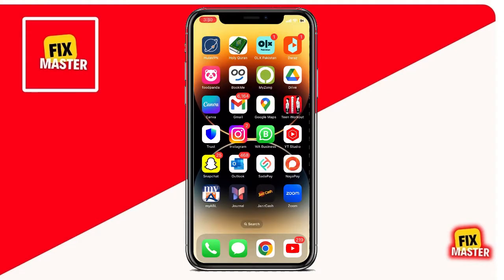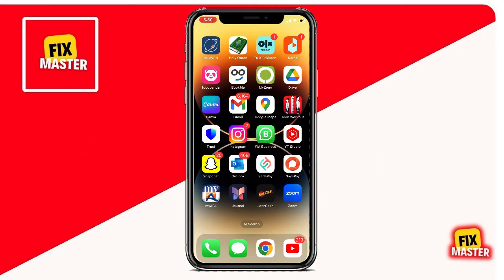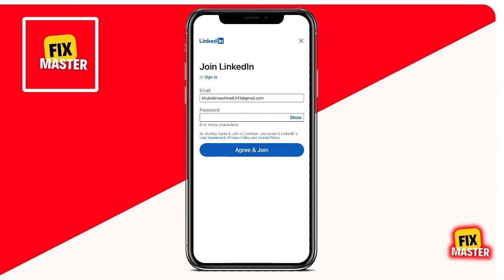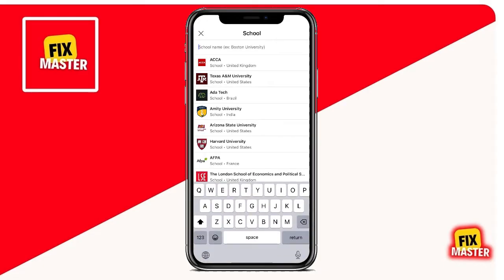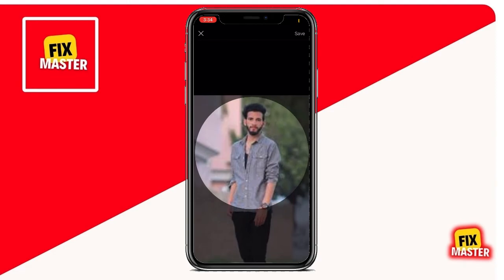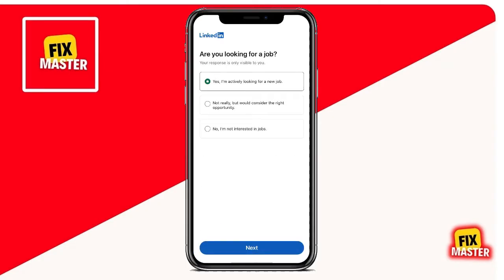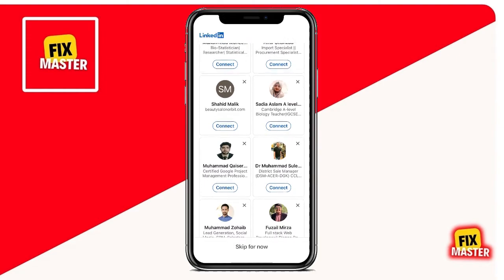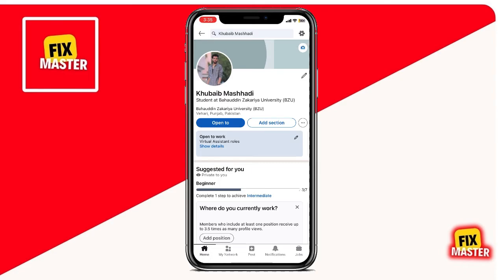How To Create Linkedin Account On Mobile | Open & Sign Up Linkedin Account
Explore how to create a LinkedIn account on mobile. Learn how to easily sign up for LinkedIn using your iPhone, enabling you to network and connect with professionals worldwide. Whether you're an aspiring professional or seasoned veteran, this tutorial provides step-by-step instructions on opening a LinkedIn account directly from your mobile device. Watch now to begin your professional journey and expand your network. Sign up for LinkedIn on your iPhone today!